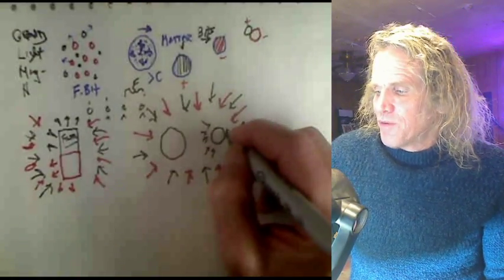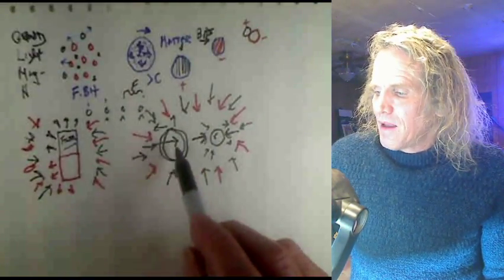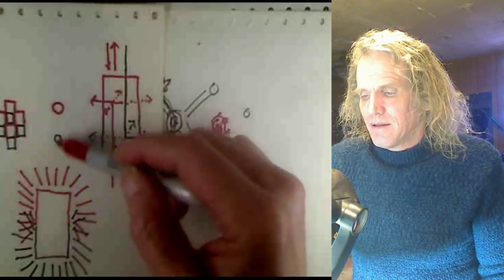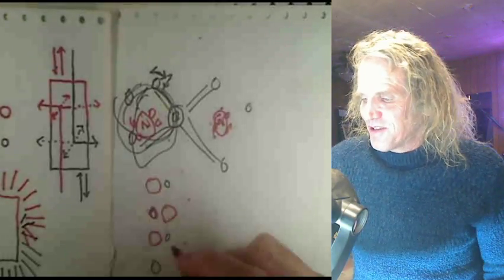The Draft Science of Magnetism